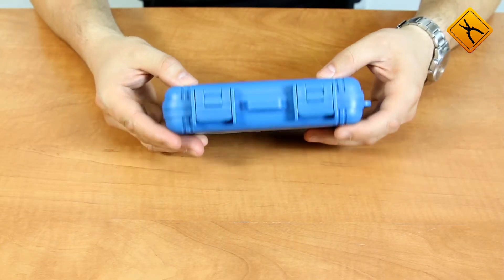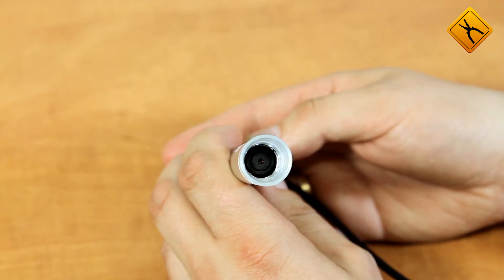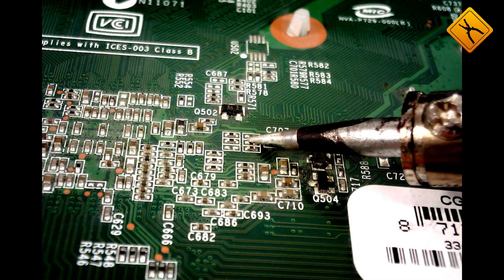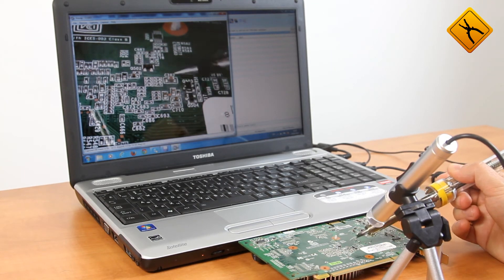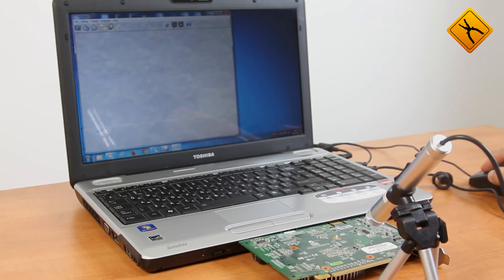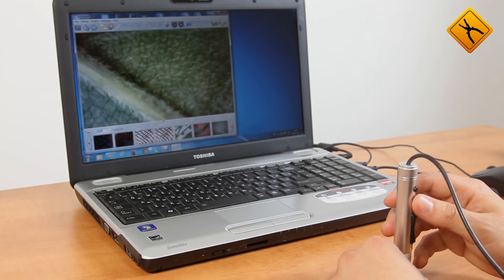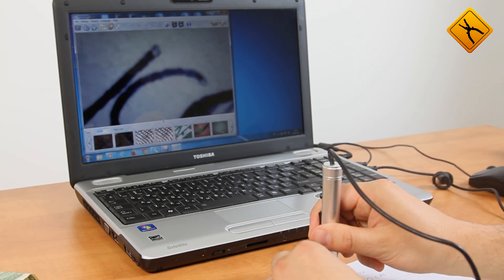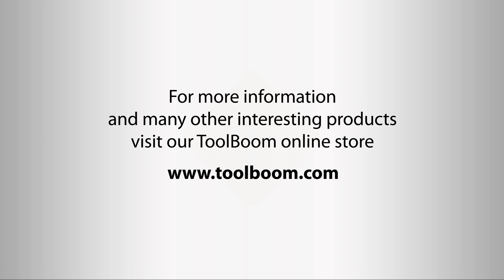Supereyes B010 Digital USB Microscope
Supereyes B010 is a multi-function compact digital USB microscope with a 2MP sensor and LED illumination. It’s sold in a small plastic case, containing the microscope itself, a holder, a CD with software for calibration, and a user manual in English.
The microscope is made in a form of a plastic cylinder. It has only three controls: focusing adjustment (to change the position of the optical system), a snapshot button, and a backlight button (with three brightness levels).
The stand is small but has many adjustments. The microscope may be set at a certain angle to the explored item or directly above the item.
The 0.3MP mode is perfect for video capture and real-time operation. The 2MP mode with a 1600 to 1200 resolution is best for operation with static objects and for taking pictures. In this case, we recommend using standard Supereyes software. It allows taking pictures using both a microscope button and a software key.
Supereyes B010 has a wide range of applications and you may use it in accordance with your needs.